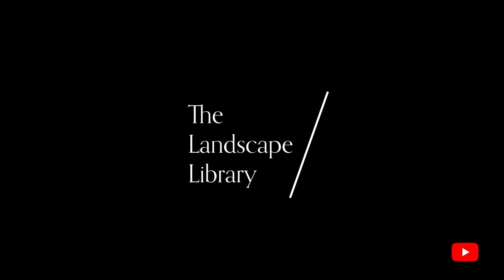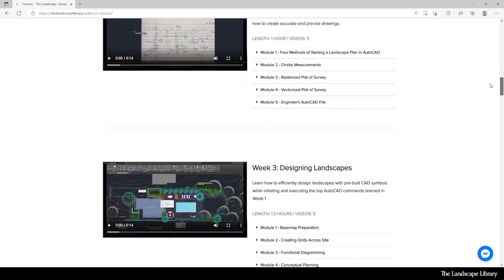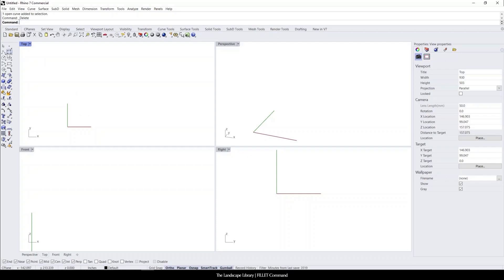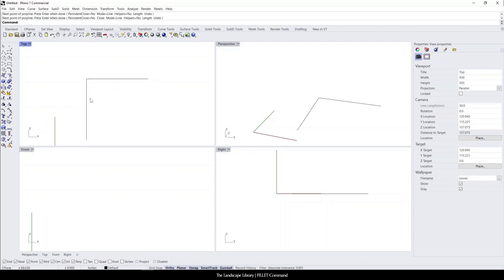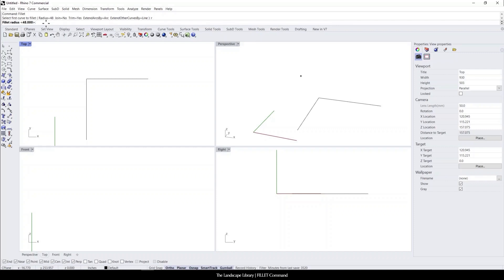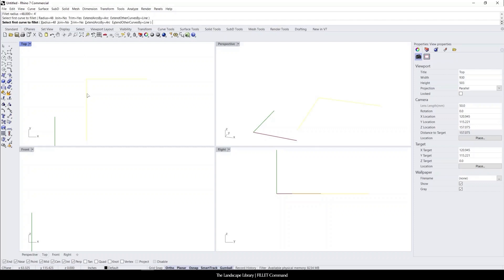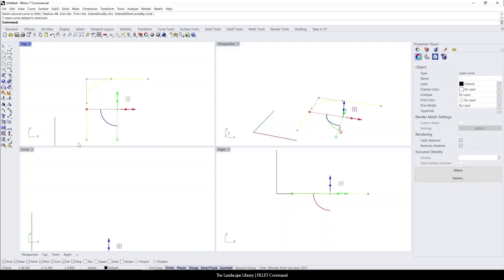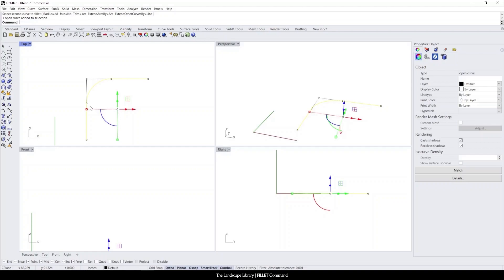10. FILLET | Rhino Commands for Landscape Design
This command is about creating a curve between 2 lines.

More specifically, this command will help you create a curve at the corner intersection of 2 lines while keeping the 2 original lines joined.

The benefit to this command is that you do not need to use the ARC command and it automatically generates the curve based on a specific measurement.

~ Not sure what other commands to enter in Rhino to build 2D and 3D models in landscape architecture and design?

This comprehensive course simplifies the interface and provides students with step-by-step tutorials instructing how to 3D model and render highly realistic architectural renderings.